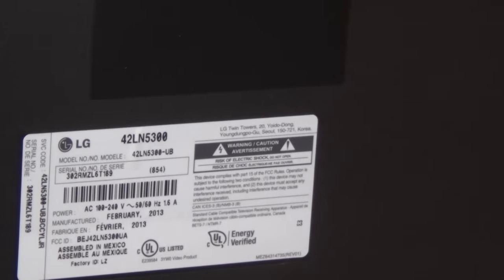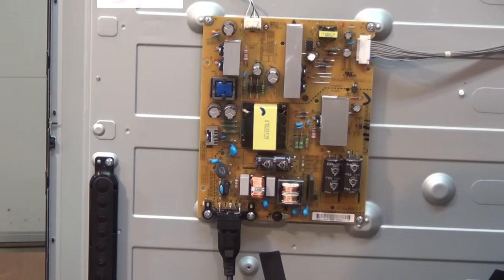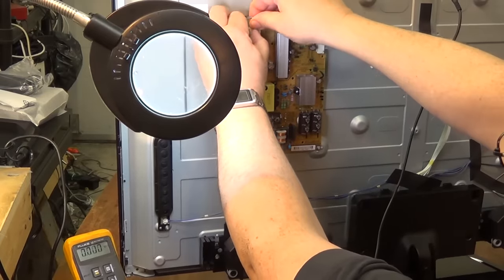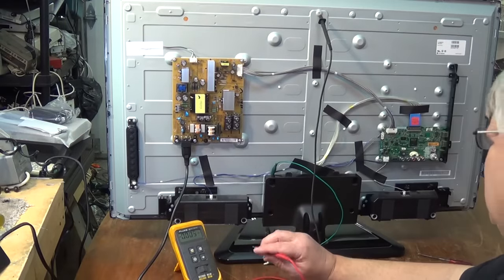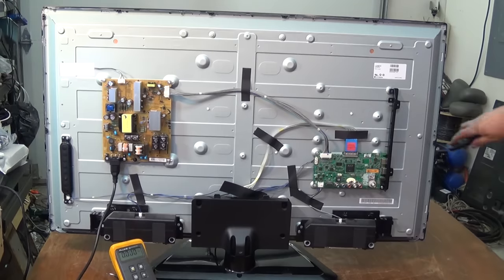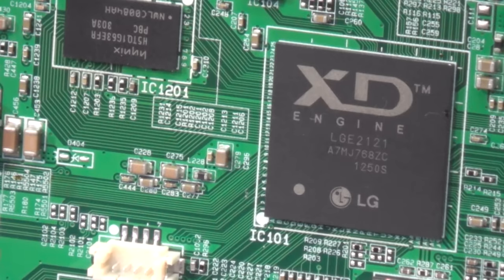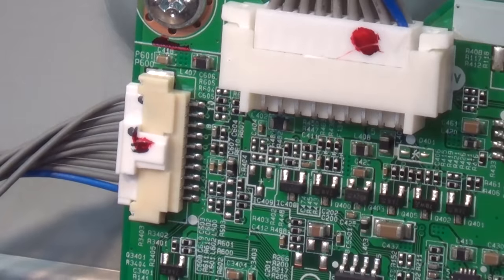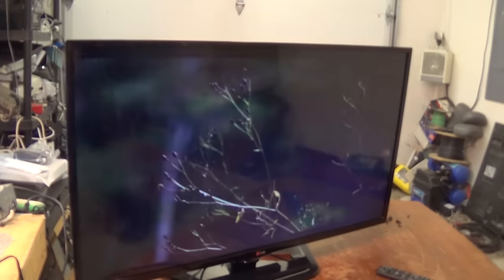LG 42LN5300 Dead Not power supply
An LG 42LN5300 LED TV from 2013.
Totally dead. I know what you're thinking, but no the power supply is fine on this one and fully operational. Problem traced to main board and repaired.